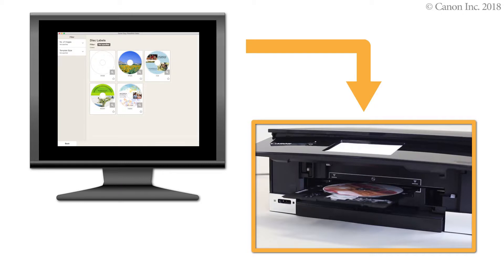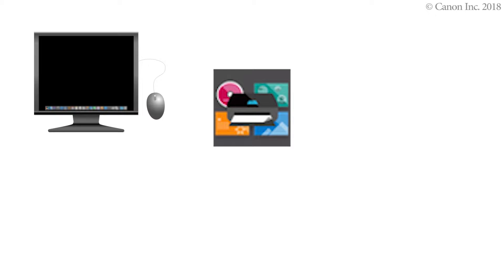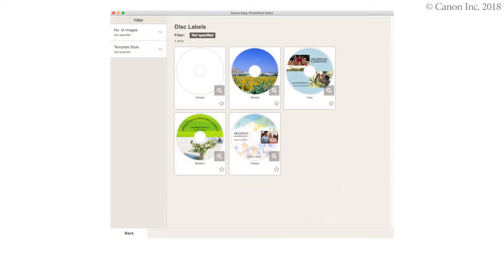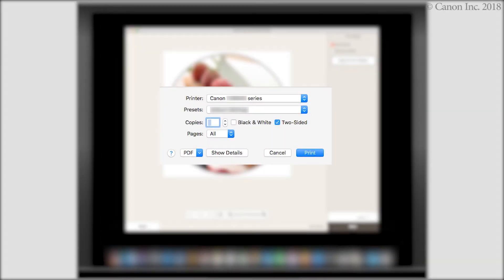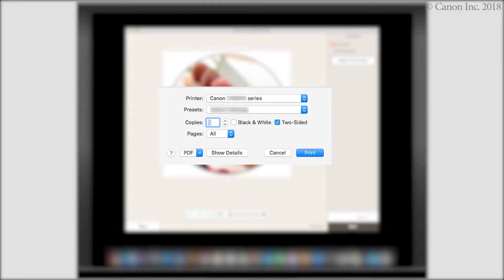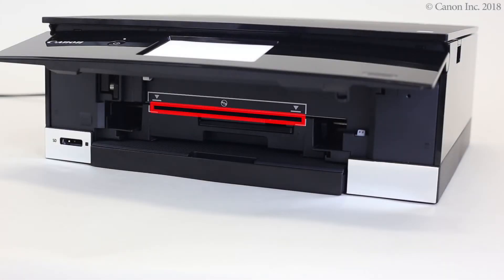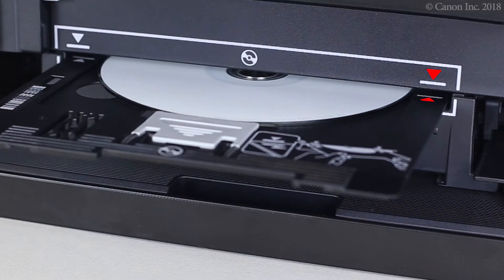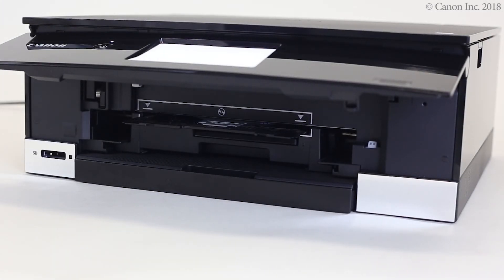Canon PIXMA TS8220 -- Label Printing From A Mac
Learn how to print disc labels from your Mac, using the Canon PIXMA TS8220. Visit the Canon website for more How-To Video tutorials.